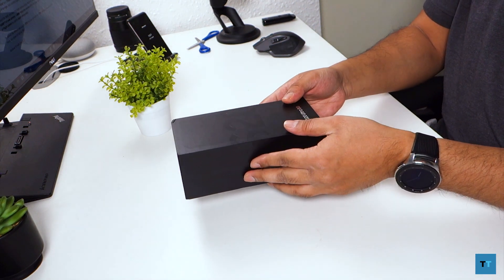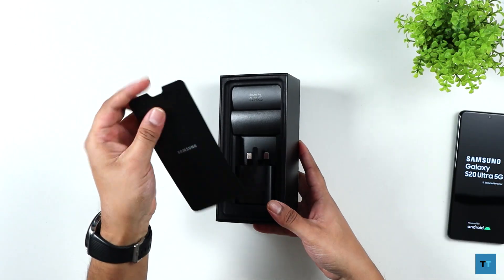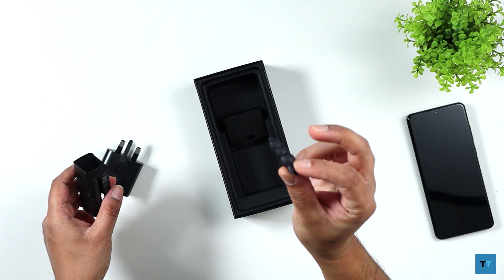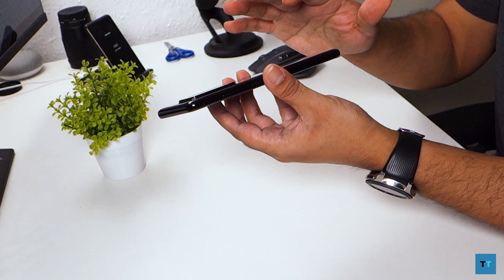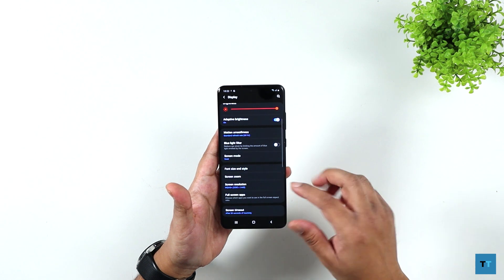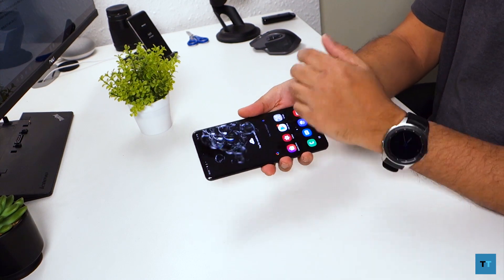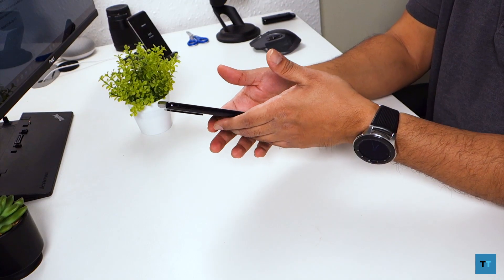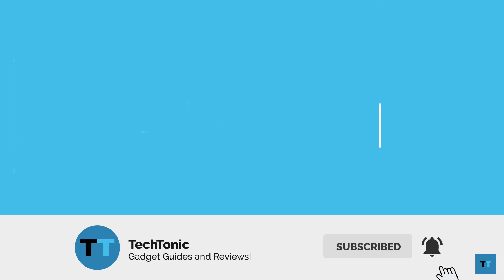Samsung Galaxy S20 Ultra Unboxing & First Impressions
In this video, I unbox the latest and greatest, the Samsung Galaxy S20 Ultra and also give you my first impression of the phone.

Title: On My Mind by Lullaby